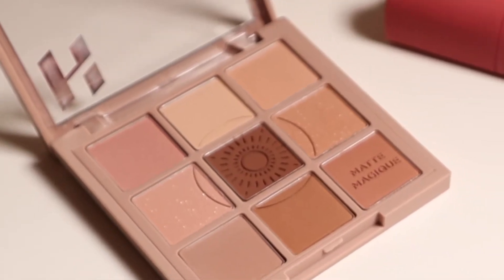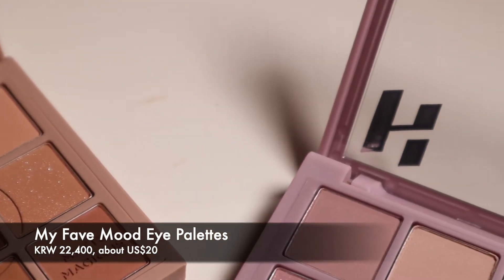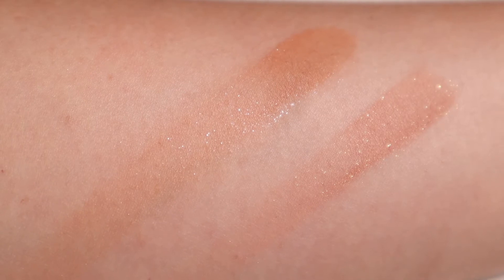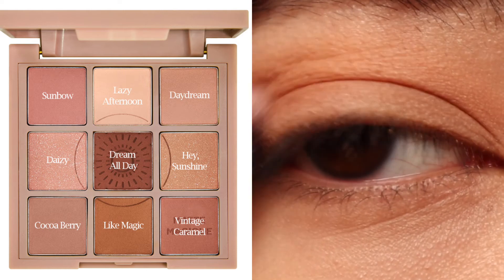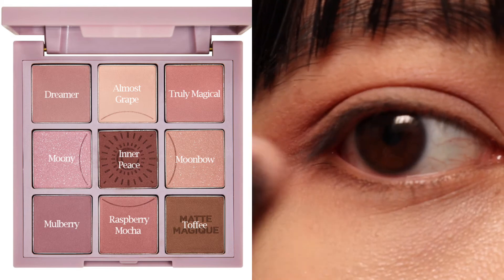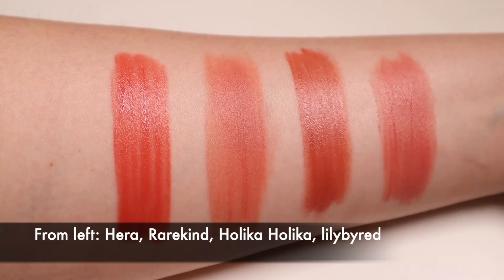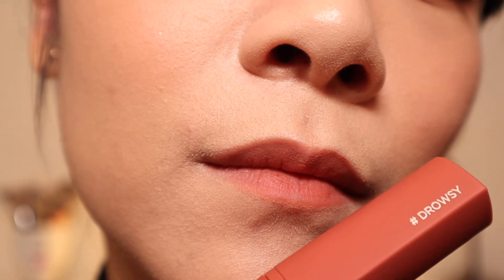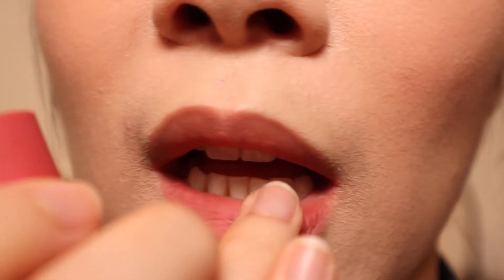Holika Holika Matte Magique Collection | Review and Swatches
The Matte Magique Collection by Holika Holika was released back in December, and already sold out twice. Let's see what's the hype is all about :)